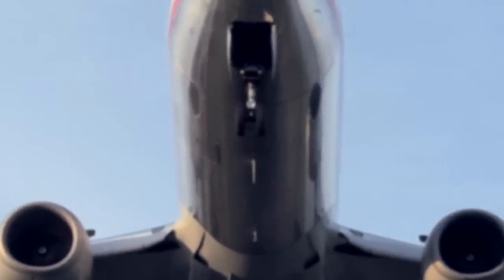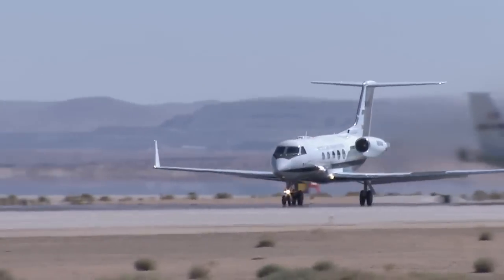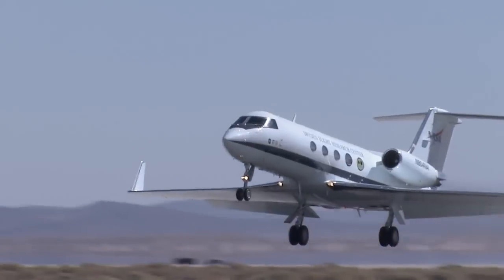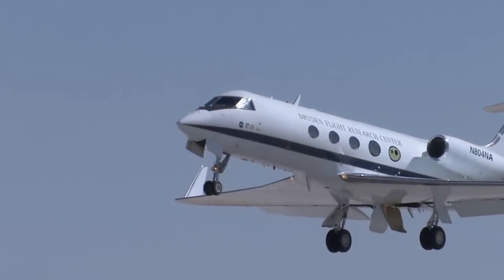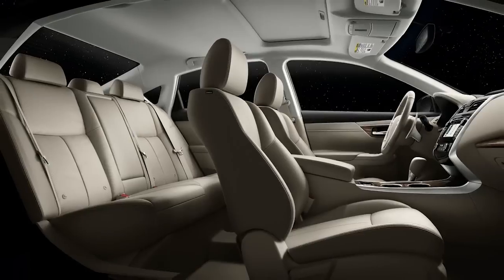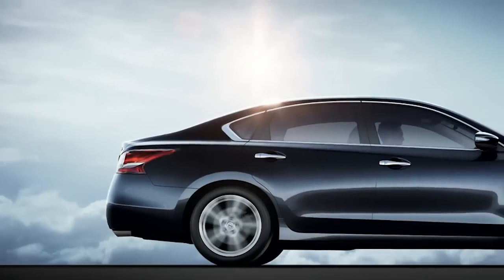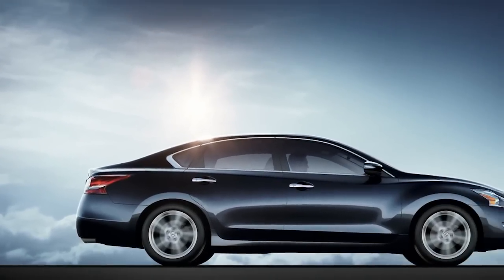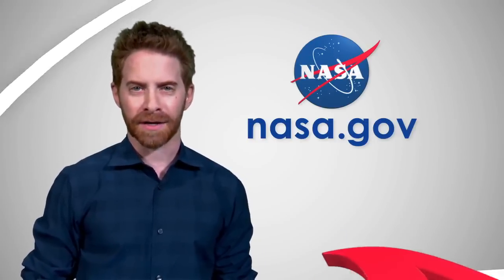Actor Seth Green on NASA Spinoff Technology | Space Science Video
- actor Seth Green discusses products and technology derived from NASA research. These "spinoffs" are being used to improve life on Earth.

Credit: NASA